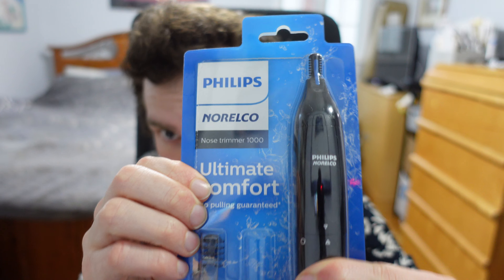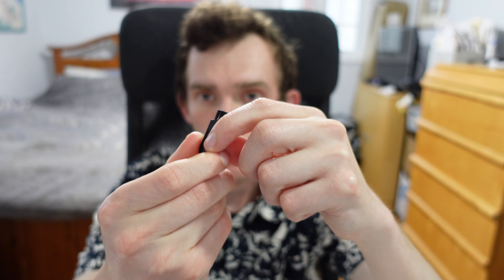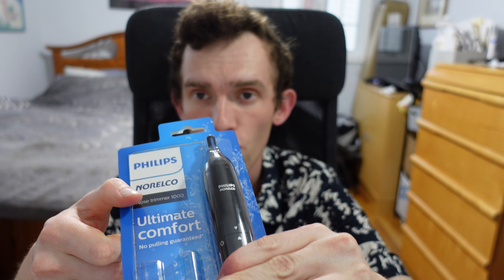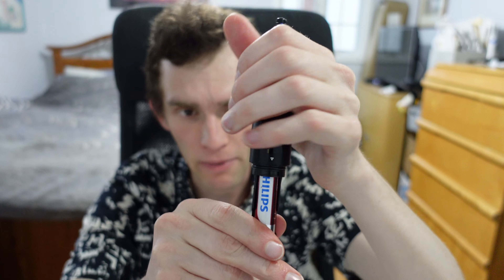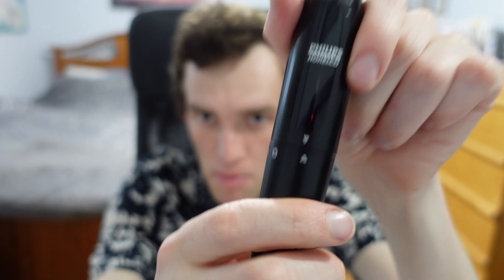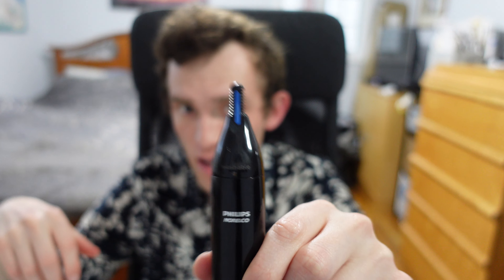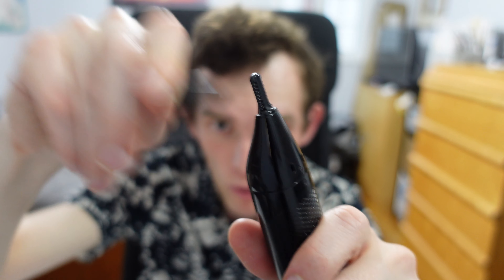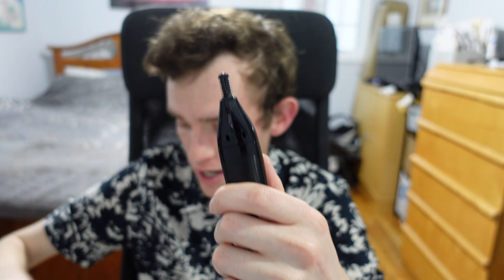Philips Norelco Nose Trimmer 1000, Black, NT1605/60 Review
Watch All Videos Ad Free On pebosonline.com
SUPPORT ME

BUSSINESS INQUIRIES?